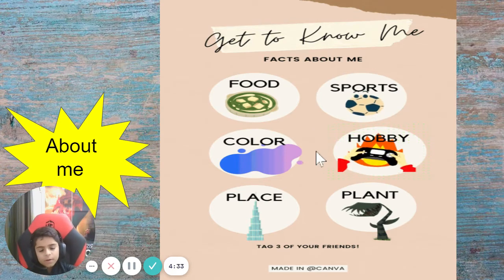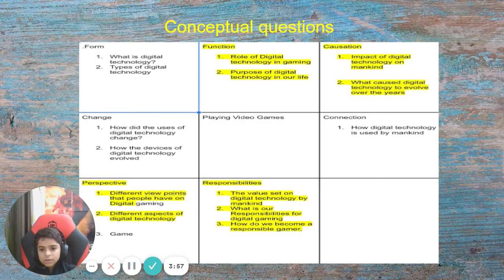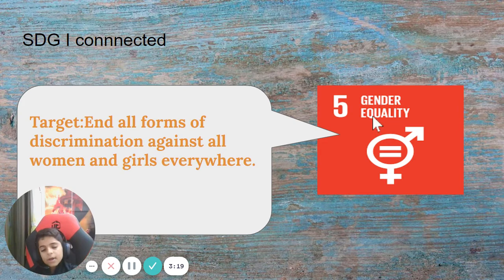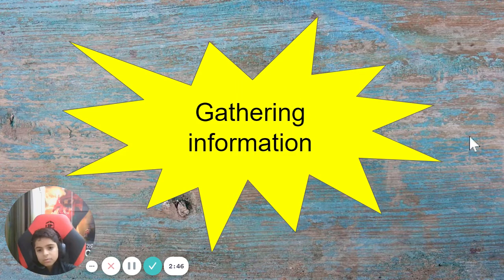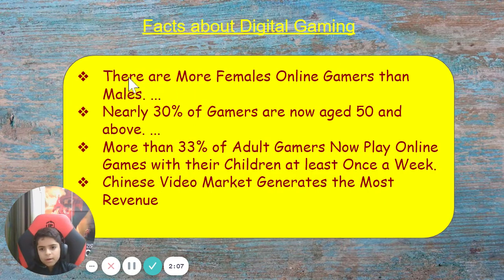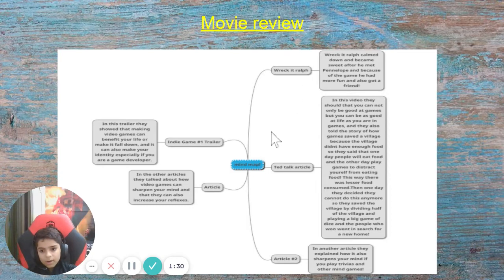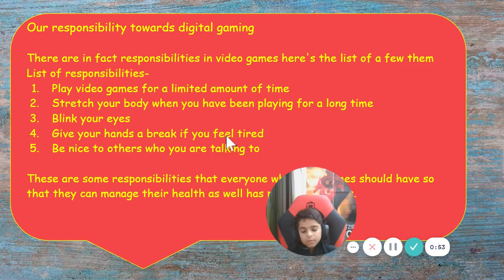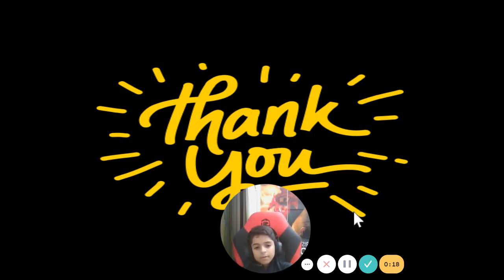PYP Exhibition by Dheer Rajani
Dheer Rajani